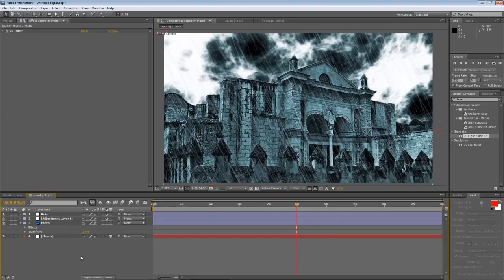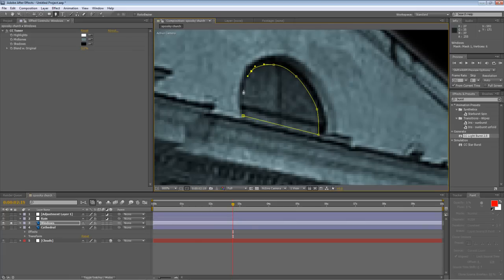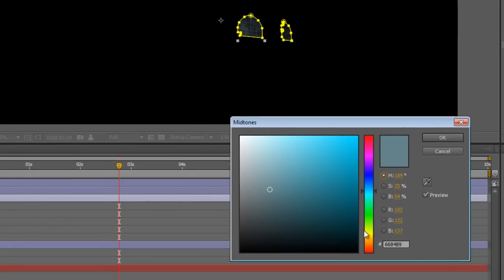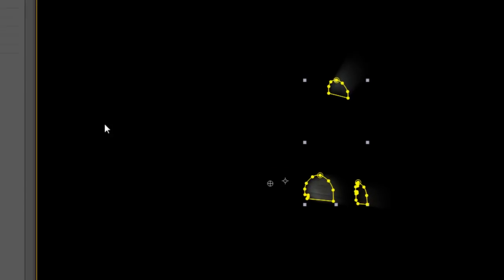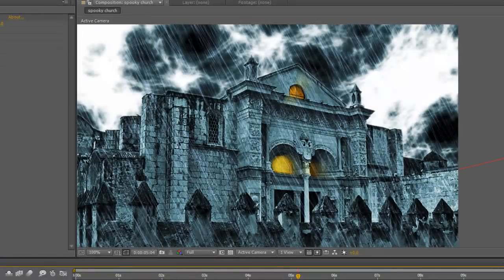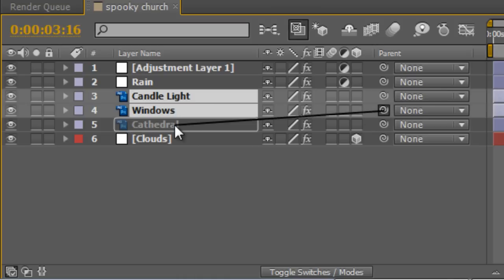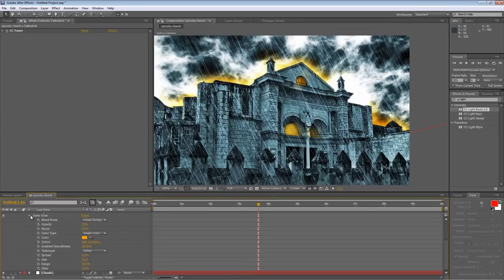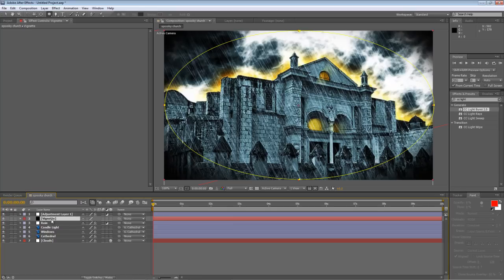After Effects Tutorial - Evil glow, flickering candlelight and vignette (Desecrated Cathedral Pt2)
Welcome to the second part of the Desecrated Cathedral tutorial series. In this part, I'll be taking the composite we created in part 1 and adding an evil-looking glow to the building, creating flickering glowing candlelight in the windows, and topping it off with a moody vignette.